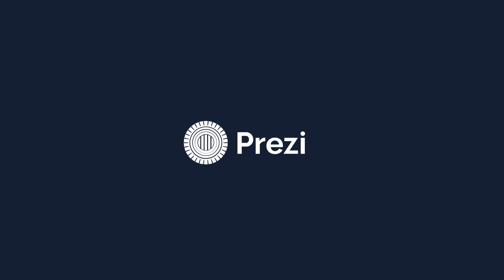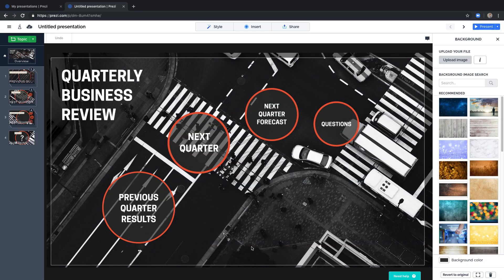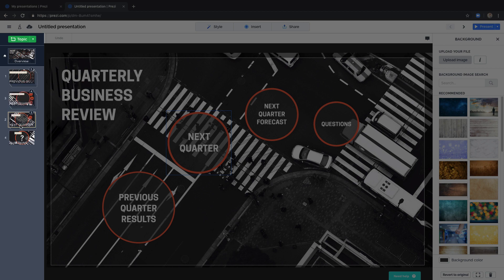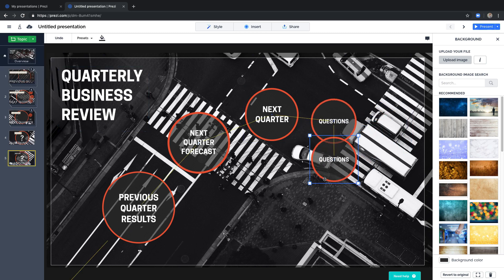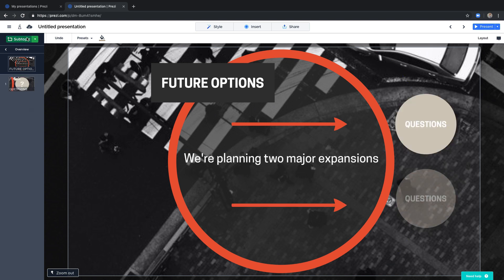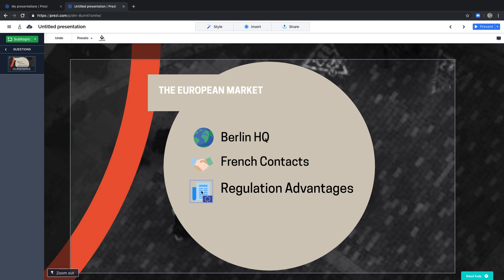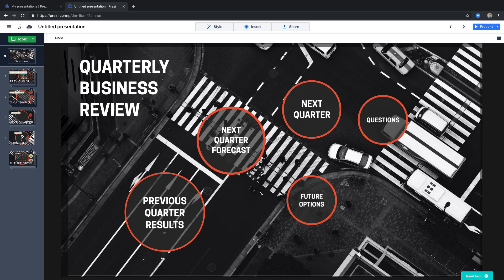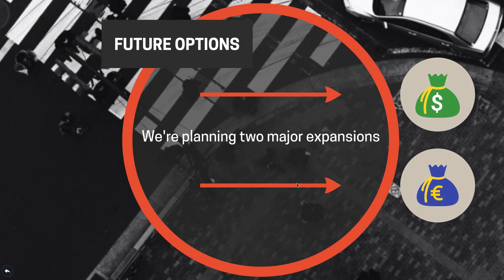Prezi tutorial: How to structure your presentation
With Prezi Present, it's easy to structure your presentation to fit your content. Check out the video to learn more. Get even more tips, articles, tutorials, and training on how to use Prezi

Timestamps:
0:00 Intro
0:15 Rearrange the order of topics
0:30 Edit the topics
0:40 Create subtopics
0:58 Open the presenter view